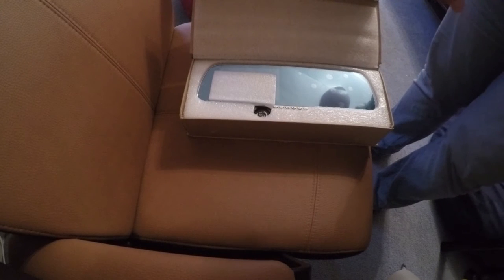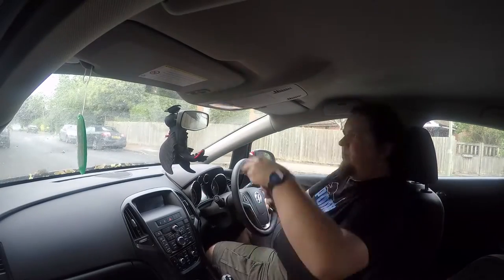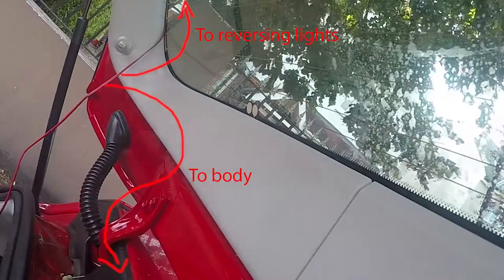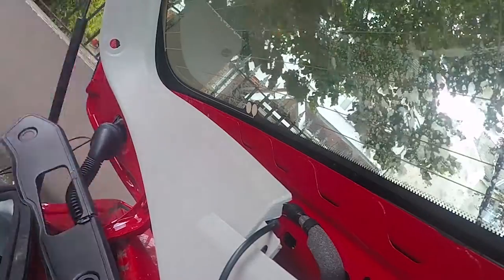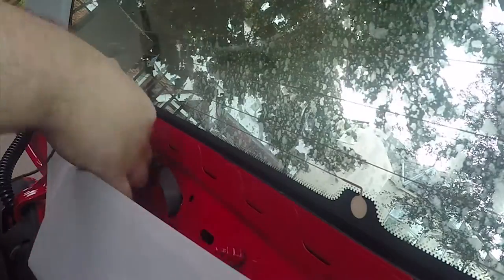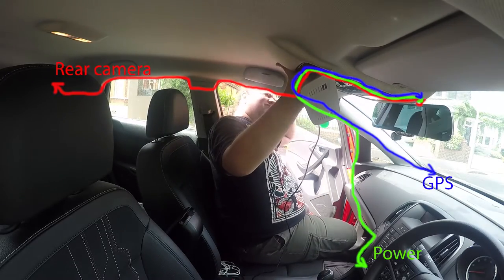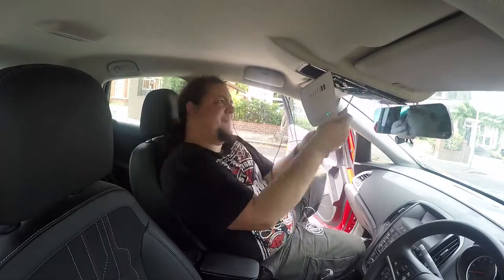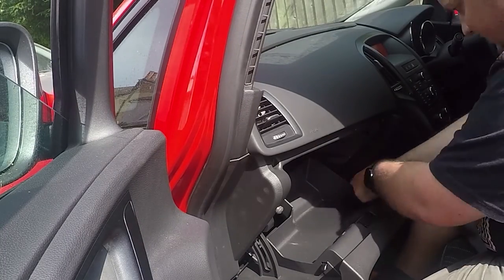U-Route E5 installation onto Vauxhall Astra J (MK6)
This is a timelapse of me installing the U-Route E5 Android powered rear-view mirror / reversing camera / DVR / GPS onto a Vauxhall (Opel) Astra J (MK6)

The video might be useful (or not) for any other reversing camera installation for this car as well